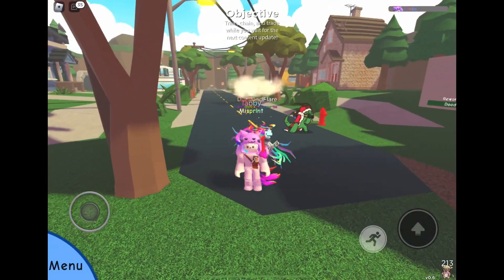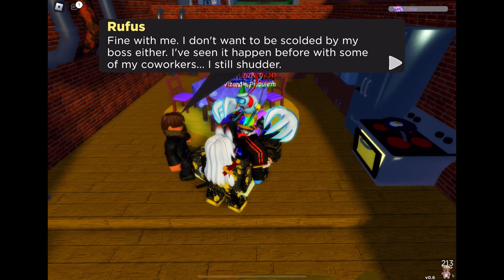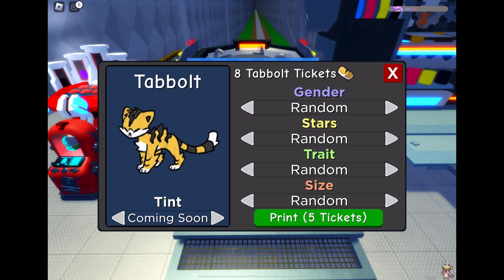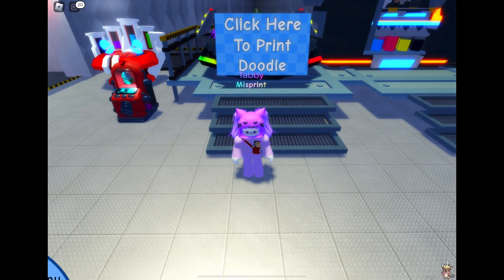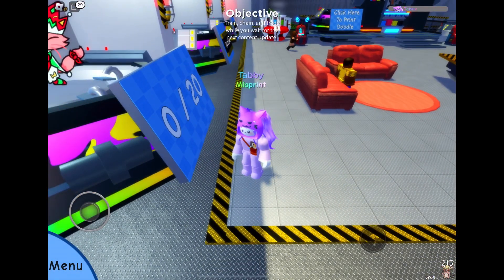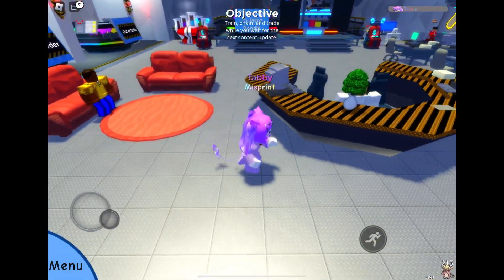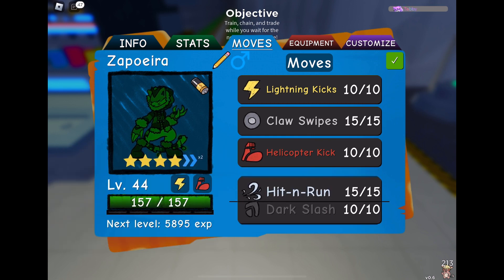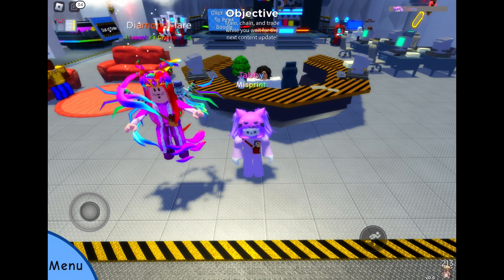NEW printing update is LIVE! Plus chain capsules launched! Route 12! [Doodle World]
Printing update! Rufus or Inari battle! Chain capsules! Route 12! EXCITING!